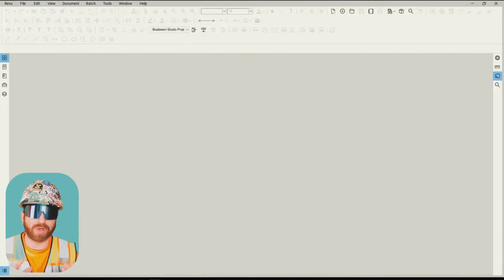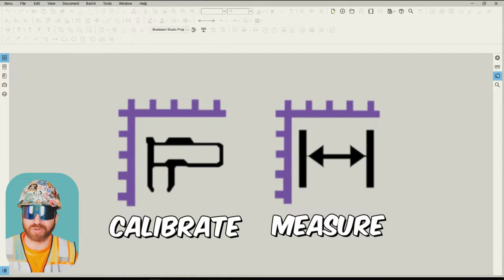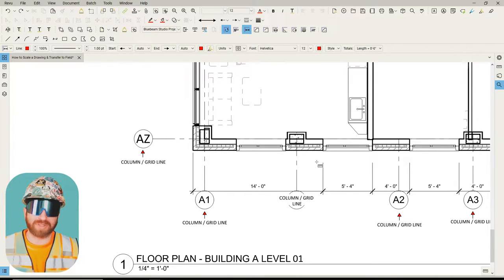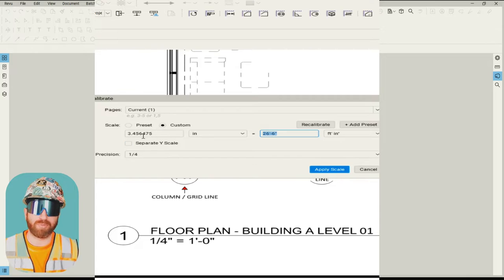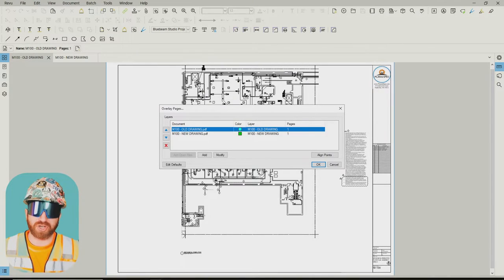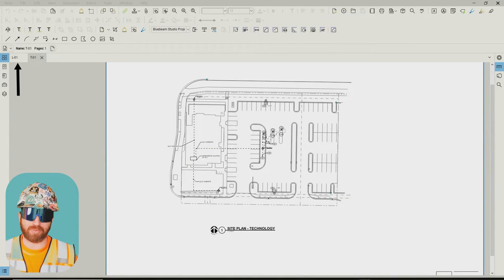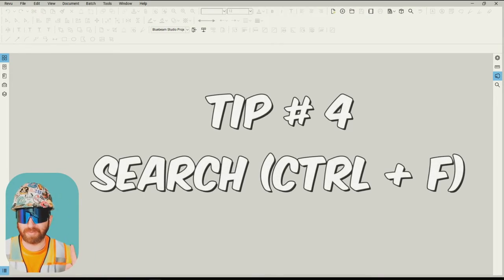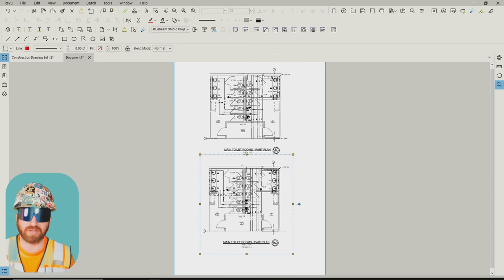Construction Software TIME SAVER (BLUE BEAM)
Learn how to use BlueBeam Revu Construction Software!  Want to learn how to scale construction drawings?  Whether you're a construction project engineer, a construction project manager, an architect, an owner's rep - this PDF editing software will help you communicate better and these are the best tips on how to achieve that.

0:00 Intro
0:15 Bluebeam Summary
1:50 Tip # 1 - Scaling Drawings
3:11 Tip # 2 - Comparing Drawings
4:30 Tip #3 - Overlay Drawings
5:43 Tip #4 - Searching Documents
6:10 Tip #5 - Copy & Paste / Snapshot
6:42 Outro & Thank You